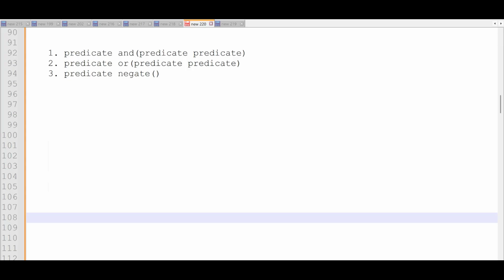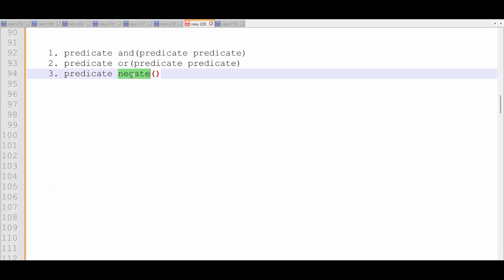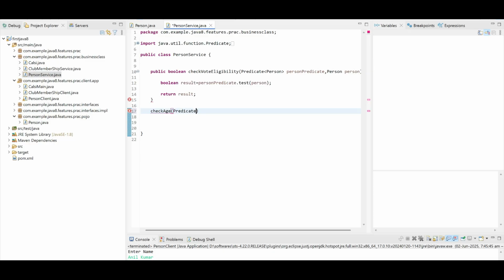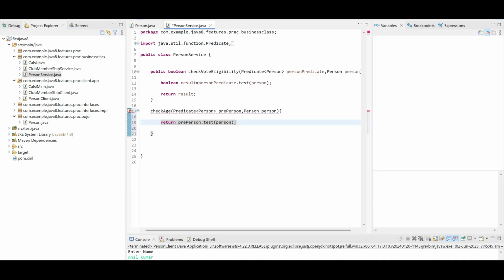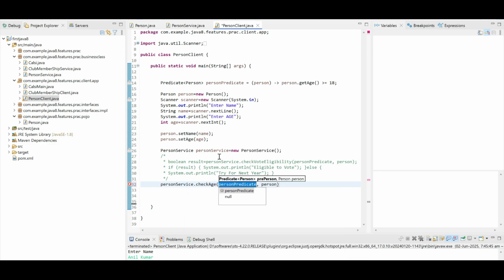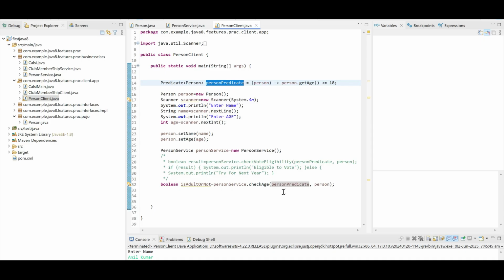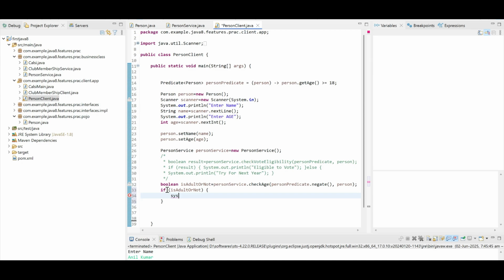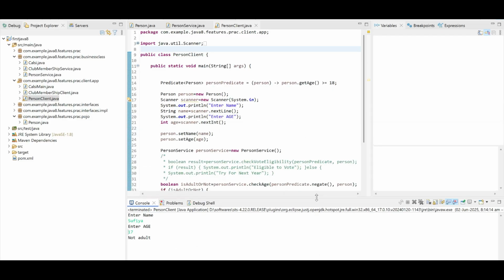20. ✅ Java Predicate.negate() Explained with Real-Life Example | NOT an Adult Check 🧠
🔥 Learn how to use `Predicate.negate()` in Java with a real-world example! In this video, we'll create a custom `Person` class and check if someone is *not* an adult using Java's powerful Predicate interface 💻🧠. This is a must-watch for Java developers diving into functional programming! 💪👨‍💻

🎯 Ideal for: Beginners to Intermediate Java Devs
📦 Tools: Java 17, IntelliJ/Eclipse